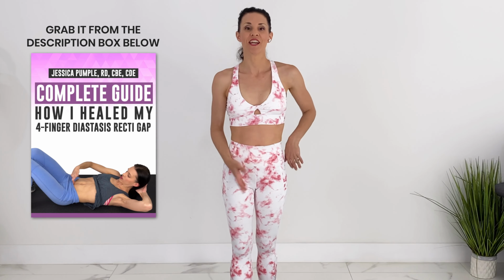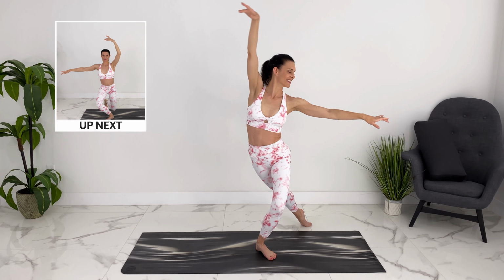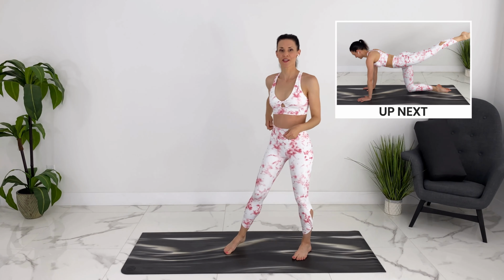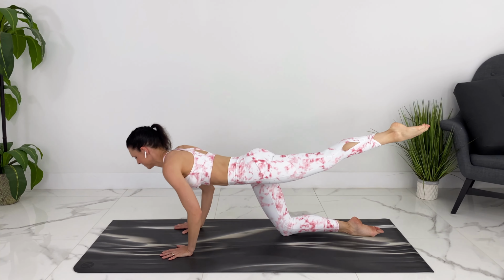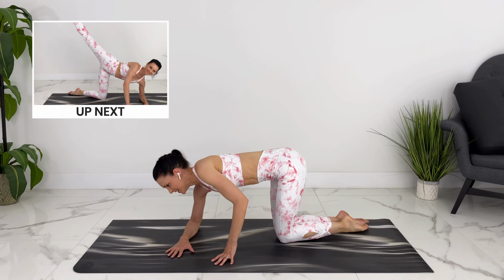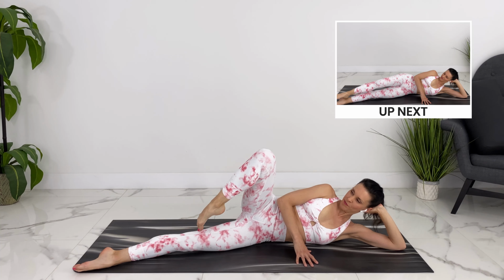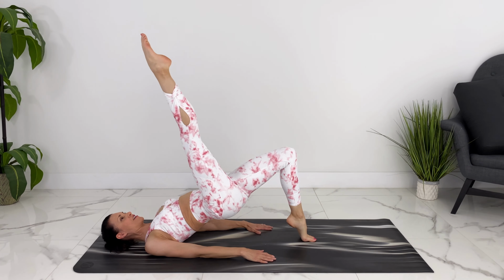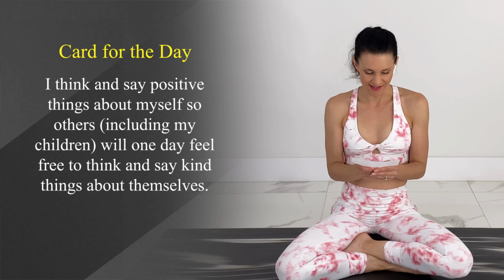Postnatal Pilates Barre | Full Body Sculpt & Tummy Flattening Workout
Great for all but pregnancy and postpartum safe! Join me for this 20 min dancer sculpt pilates dance workout! Weight Loss Course (includes 4 meal plans by Dietitian) Diastasis Recti Guide

*Check with your doctor before starting this or any exercise routine. Wait until you get clearance (usually 4-6 weeks or 6-8 weeks after a c-section). Don't do anything that feels painful or unsafe. Don't do any movement that causes you pain, discomfort or doming of your stomach. You are responsible for your own safety.